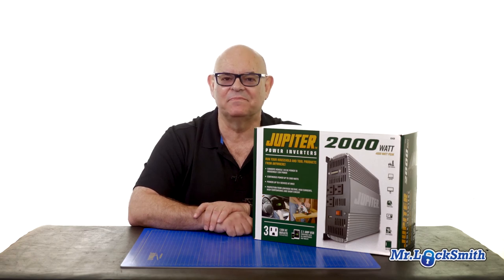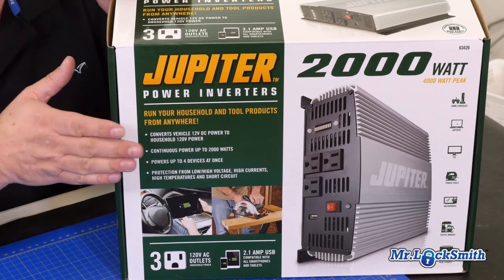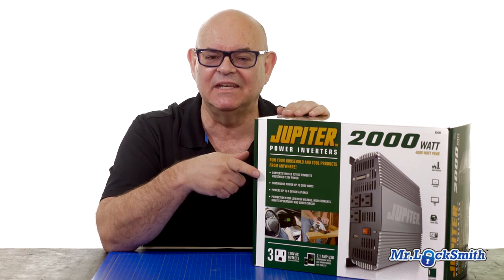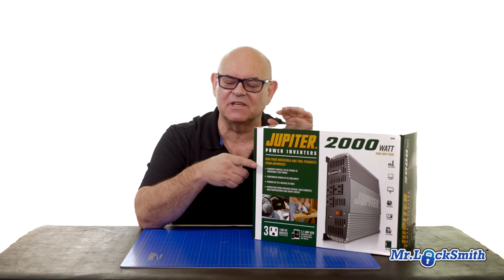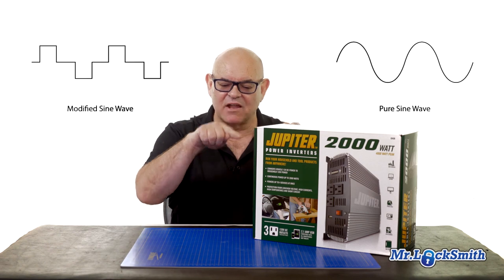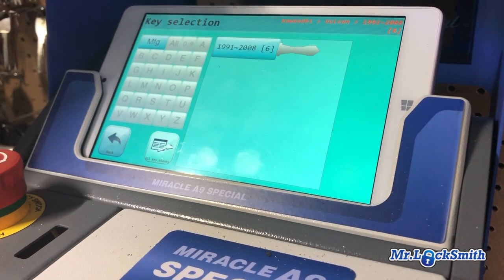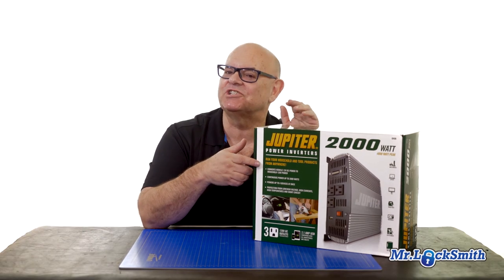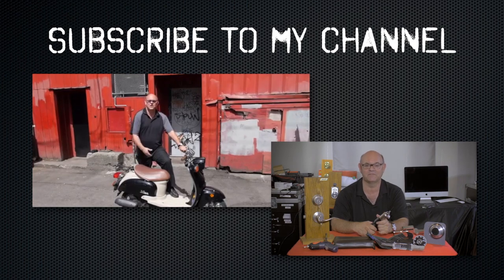I Bought the Wrong Inverter | Mr. Locksmith™ Video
I Bought the Wrong Inverter | Mr Locksmith Video

GIANDEL 2000W Power Inverter 12V DC to 110V 120V AC with Remote Control and LED Display Dual AC Outlets & USB Port for RV Truck Boat

Pure Sine Wave Power Inverter 2200Watt DC 12volt to AC 120volt with Dual AC Outlets and 2.4A USB Port & LED Display Remote Controller for RV Trucks Boats and Emergency

I bought the wrong inverter. I wanted to be able to put it in my service truck or my camper or whatever, but this is for my service truck. So I wanted to be able to take 12 volts from the battery and be able to plug in 110 key machines. Now, in theory, this is a great deal. This was on sale for like $100, it's a 2,000-watt inverter, it's more than I need, it's gonna be perfect for my key machines. So I thought. I'm not an expert on inverters but the first thing I learned is there are actually two types: Modified Sine Wave and Pure Sine Wave

That will be great for the key machines. However, this is a modified sine and what I need is the pure or the regular Sine Wave. So the problem you'll run across between the regular wave which is considered clean, and this modified one which is squared off is the modified wave is not good for if you are running computers. So it's not as clean. That's why they're really inexpensive. It is going to cost me two, three, four times more money for getting the proper one I want. And the reason I am not going to use this one, it will do the trick for the basic duplicator key machines, however my Miracle A9S and also my ITL are code machines and they run circuit boards, they are like mini little computers on there. I am going to have to take it back now, it's really really good but it's a Modified Wave and I can't use this on my computer key machines. I'm risking problems. I could be wrong, I am not going to take a chance, I will go out there and get the proper one for my locksmith service truck.

Also, visit my website and you can see what online locksmith training I have for beginners, intermediate, and advanced as well as my covert methods of entry and my non-destructive methods of entry.

Mr. Locksmith™

Fan mail/products to be reviewed can be sent to:
Mr. Locksmith
1685 H Street
Blaine, Washington
98230